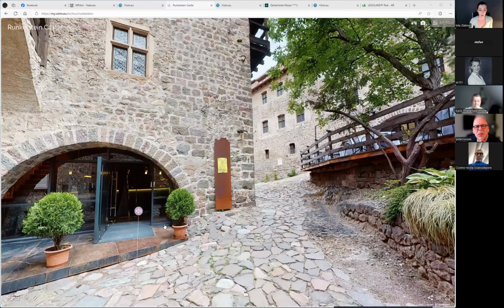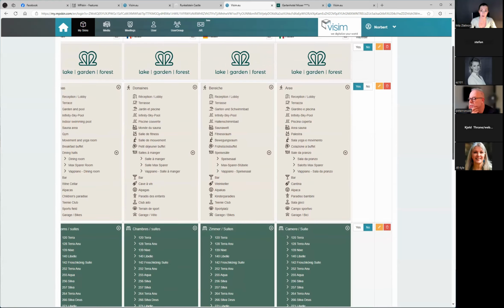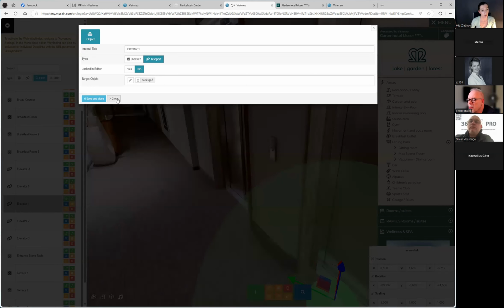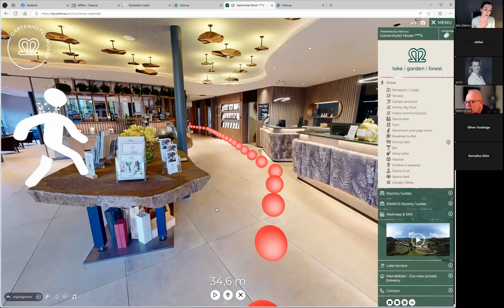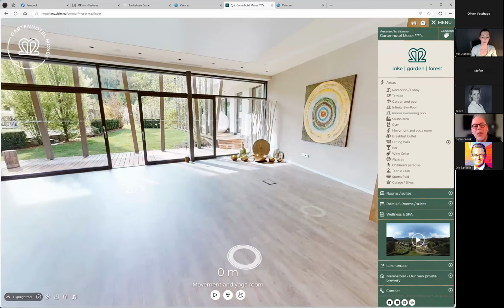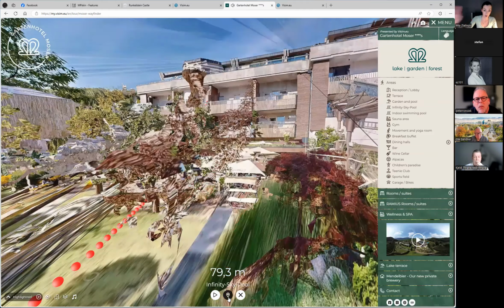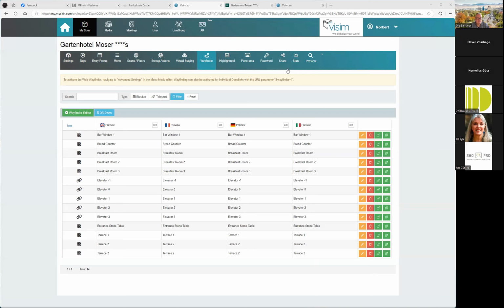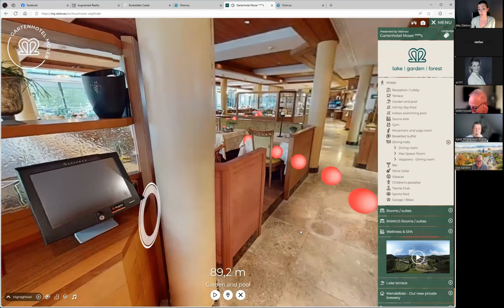Webinar: Web-Wayfinder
A recording of the webinar held on Feb 21 2025 about MPskins brand new "Web-Wayfinder" feature!